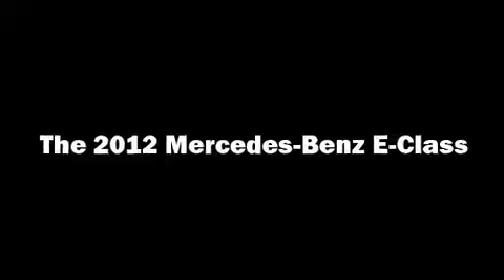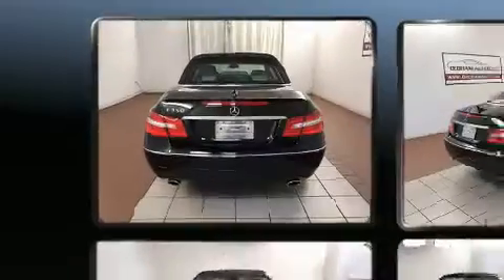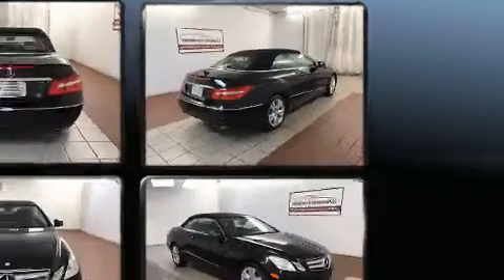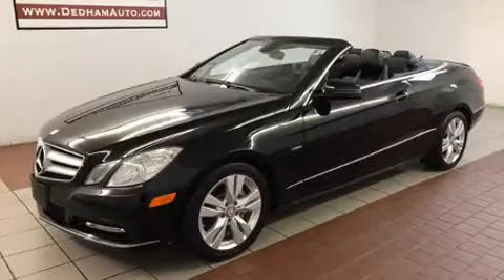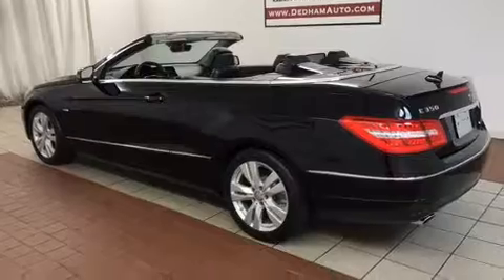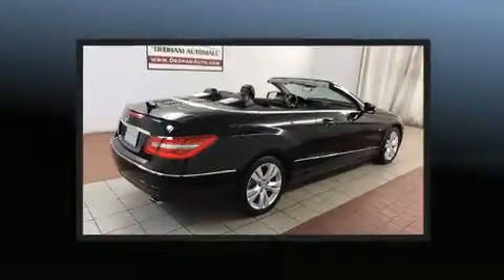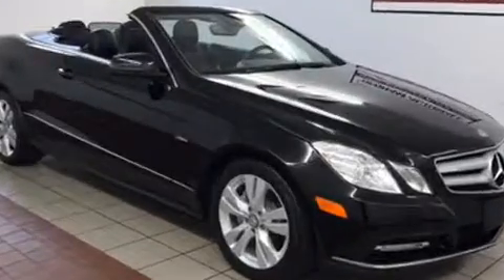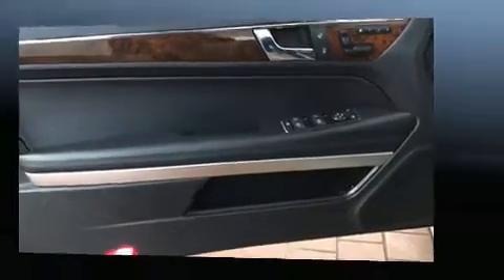2012 Mercedes-Benz E-Class E 350 in Dedham, MA 02026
Treat yourself to a test drive in the 2012 Mercedes-Benz E-Class. This 2 door, 4 passenger convertible still has less than 35,000 miles! Smooth gearshifts are achieved thanks to the 3.5 liter 6 cylinder engine, and for added security, dynamic Stability Control supplements the drivetrain. Mercedes-Benz prioritized comfort and style by including: a tachometer, a power seat, telescoping steering wheel, heated door mirrors, a power convertible roof, cruise control, and leather upholstery. Mercedes-Benz also prioritized safety and security by including: head curtain airbags, front side impact airbags, traction control, brake assist, anti-whiplash front head restraints, a security system, and 4 wheel disc brakes with ABS. You'll never lose visibility with rain sensing wipers, which activate automatically when the drops start to fall. A Carfax history report provides you peace of mind by detailing information related to past owners and service records. Our aim is to provide our customers with the best prices and service at all times. Stop by our dealership or give us a call for more information.